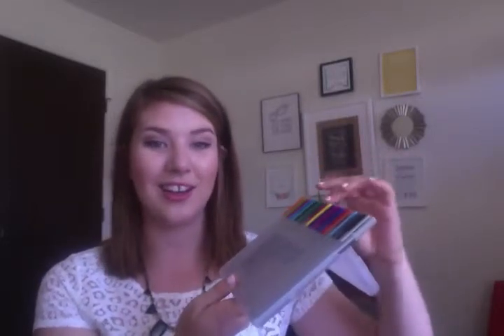What's in My Bag?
Want a peek at what I carry around?

Visit shereadstruth.com for more information about the study, prints, etc.